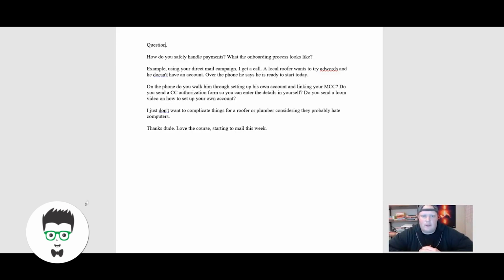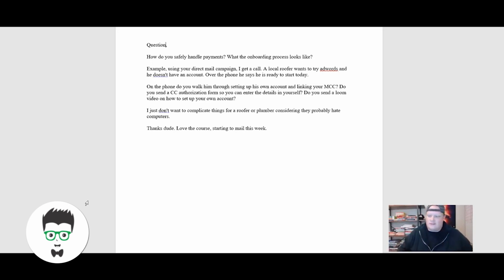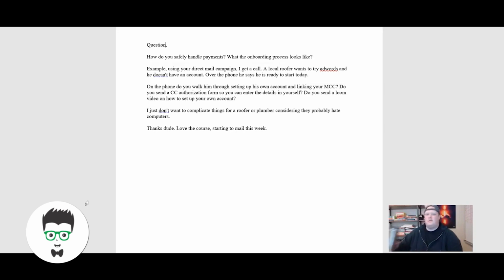Google Ads Agency Coaching Call | Google Ads On boarding Questions In Sales Process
Google Ads Agency Coaching Call -
In this google ads / digital agency coaching call we talk about our onboarding process and how to get a new clients account setup. We will answer some of the most important questions you should be asking new potential clients.

⏱️TIMESTAMPS⏱️
0:00 Intro
0:30 What is the onboarding process with a Google Agency?
2:25 Video in onboarding for simplification
5:30 Increasing your lead conversions
7:16 Outro